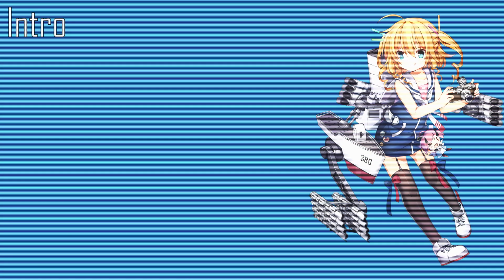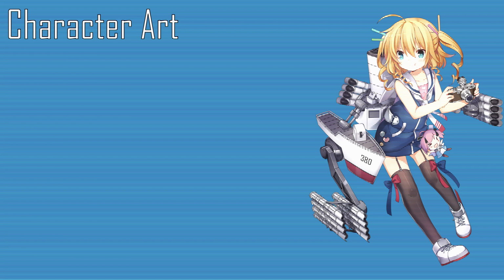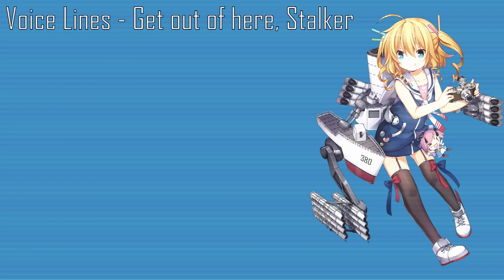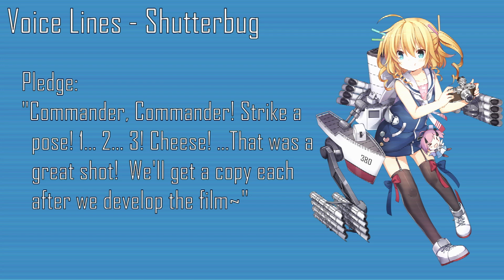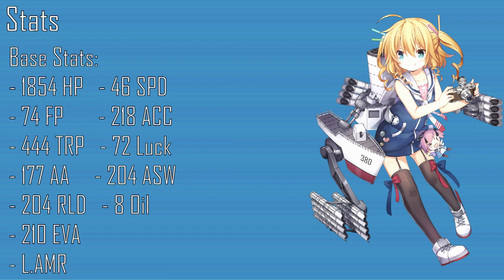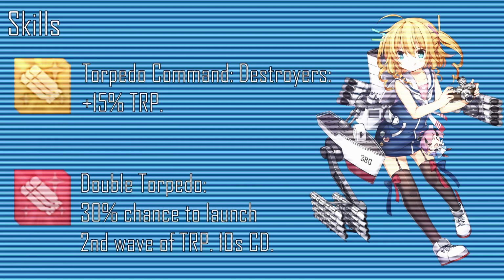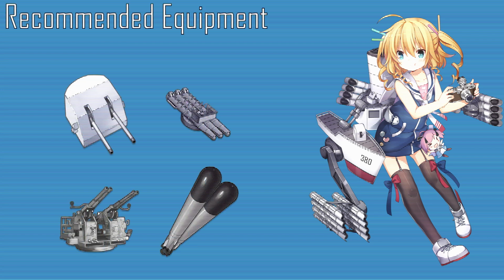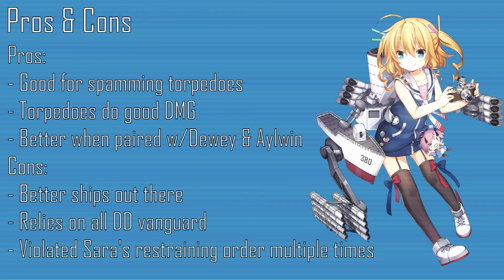[Azur Lane] Shipgirl Profile: Gridley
The history, personality and uses of Gridley.

Timestamps:
0:00 Intro
1:31 History
2:41 Character Art
3:21 Voice Lines - Get Out of Here, Stalker
5:04 Voice Lines - Shutterbug
6:24 Stats
7:04 Skills
7:33 Recommended Equipment
8:03 Pros & Cons